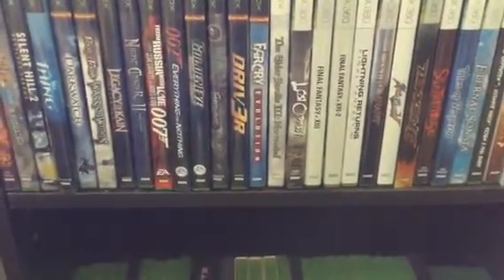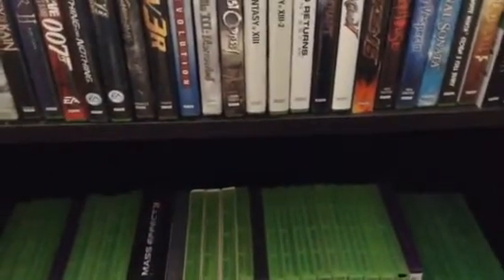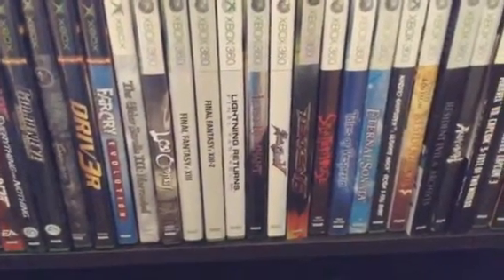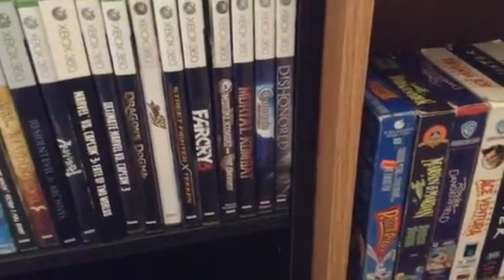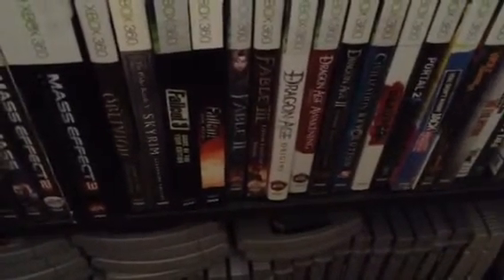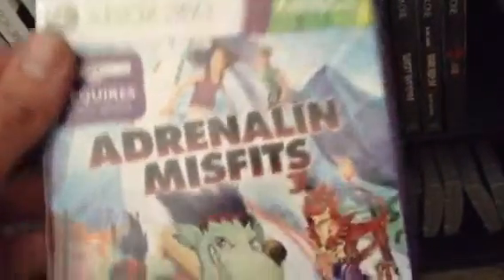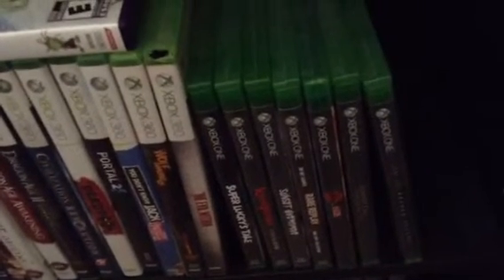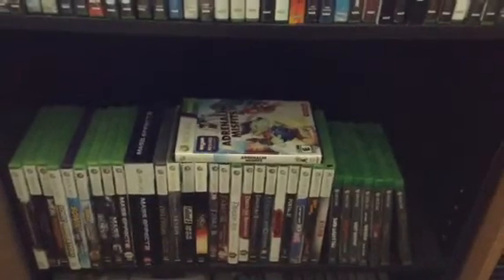My Xbox game collection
Original, 360, and One. A wonderful collection of Xbox games.